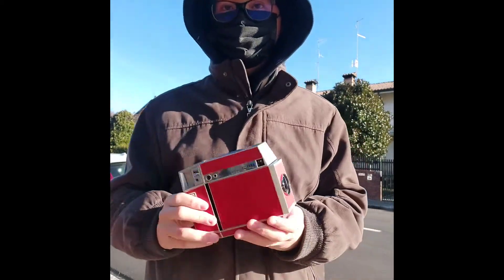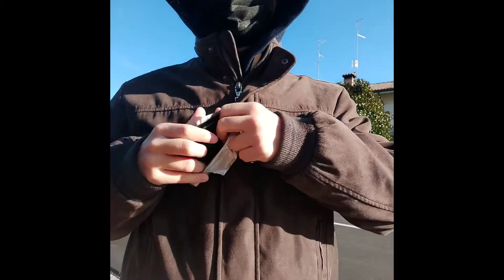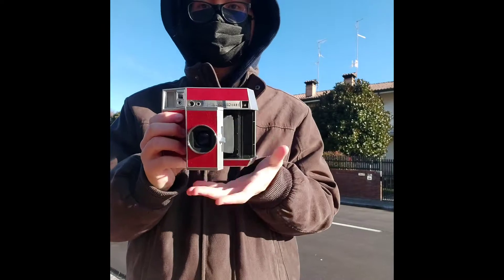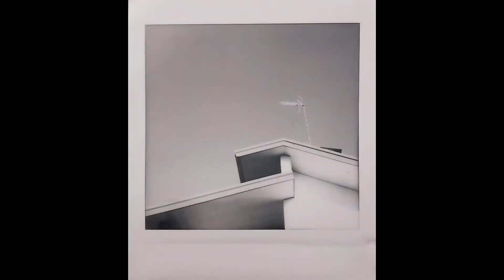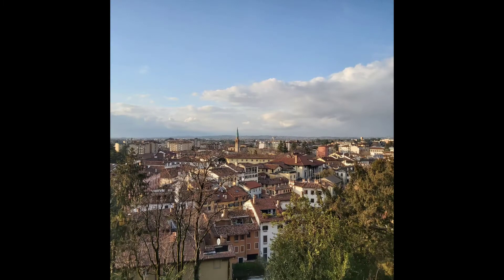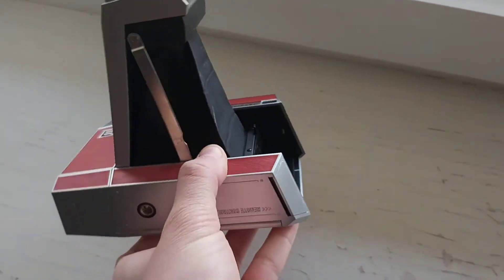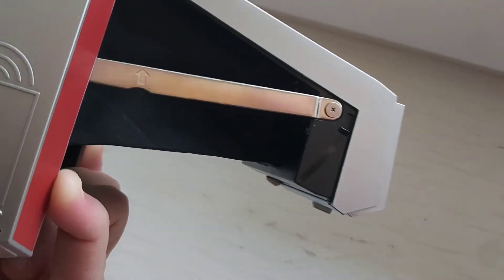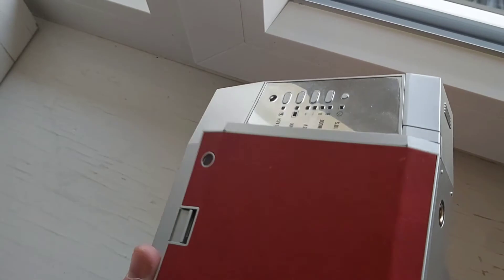Lomography Lomo'instant Square Glass 1 year Later ( should you still buy it ?) + Channel Update